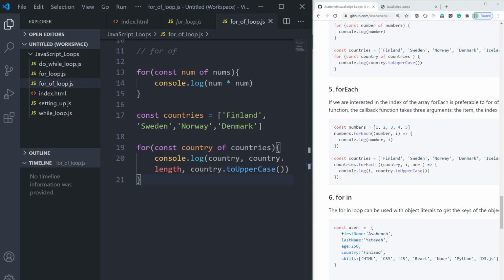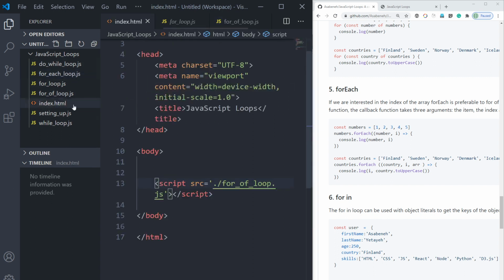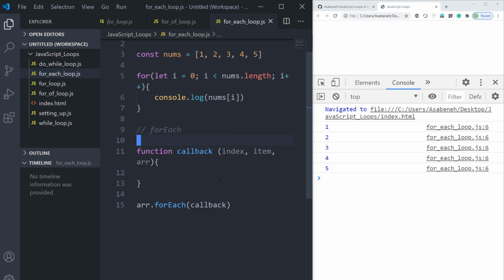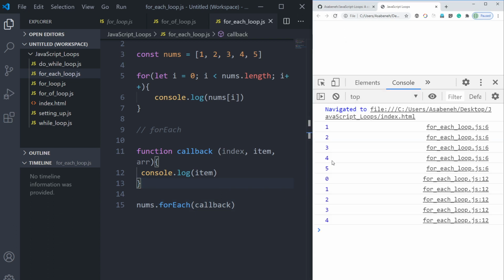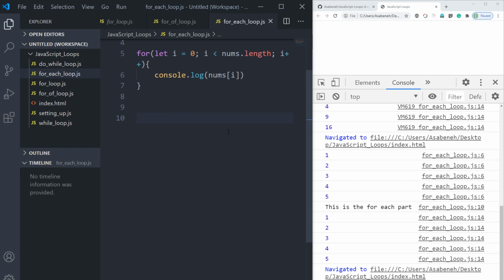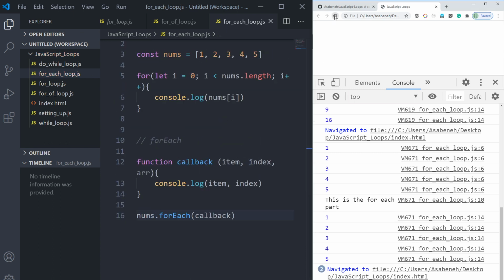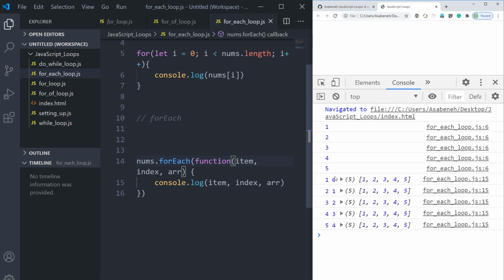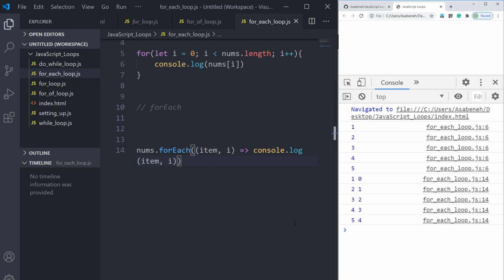07 - For Each Loop in JavaScript